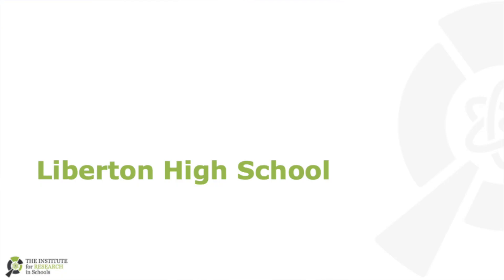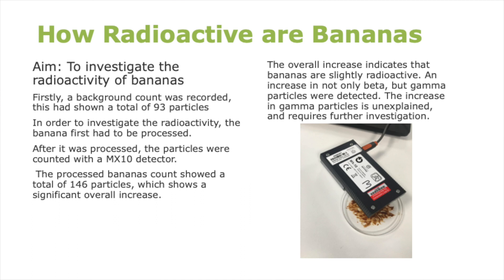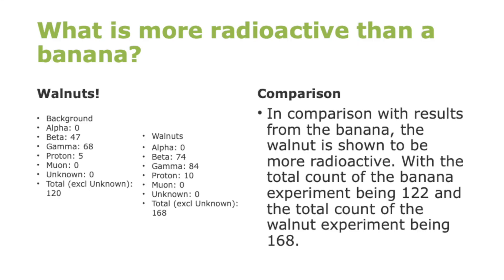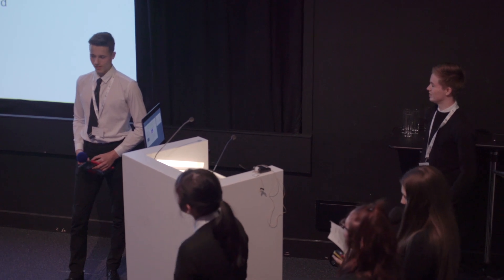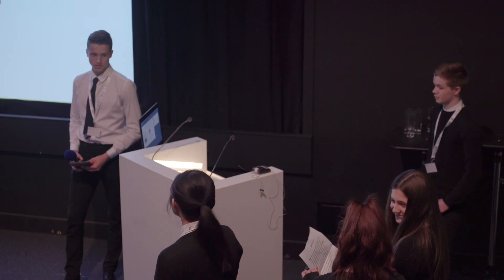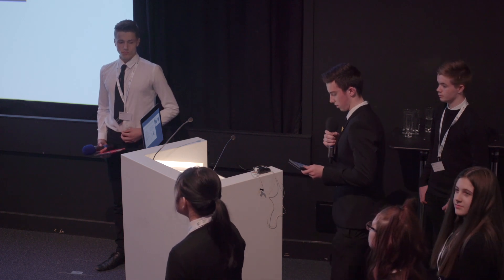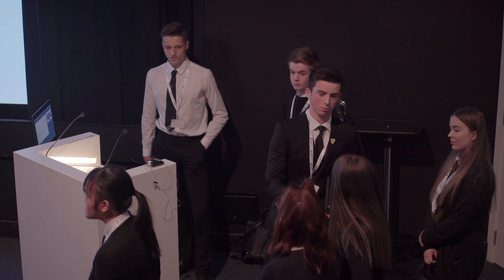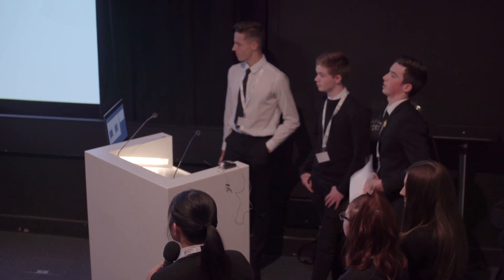Liberton High School - CERN@school 2019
Students from Liberton High School present their research on the CERN@school project.

Many thanks to all who participated in the conference and made this video possible. Thanks to The National Museum of Scotland, Edinburgh for hosting.